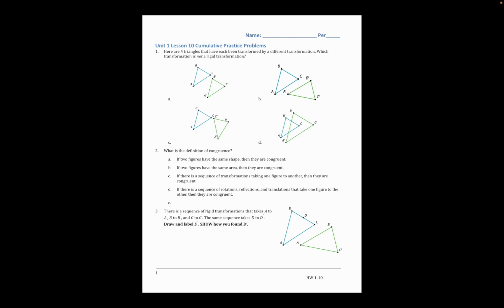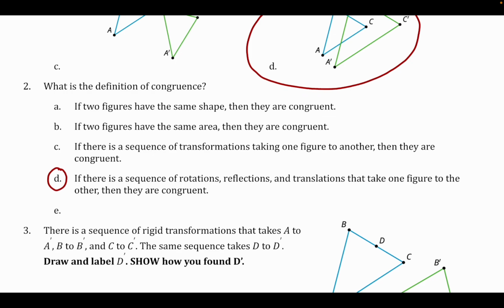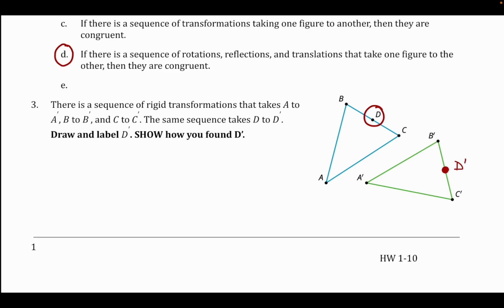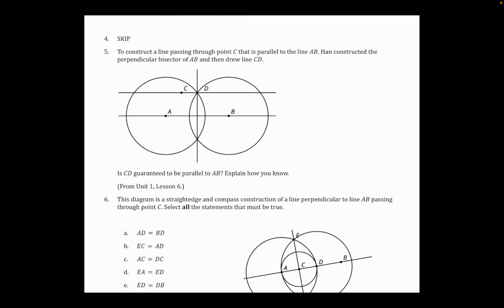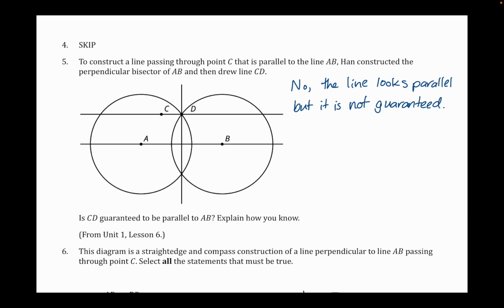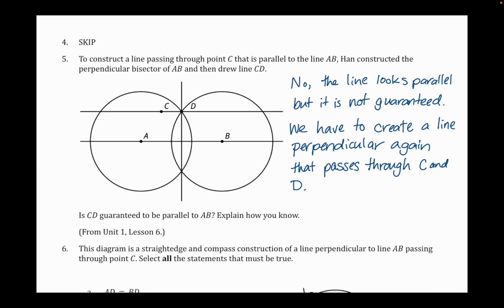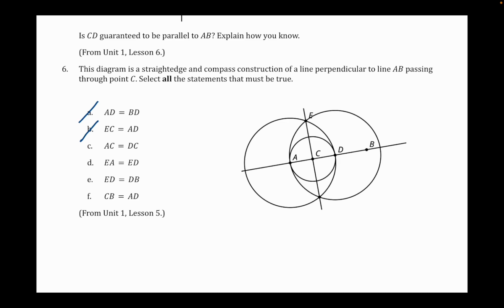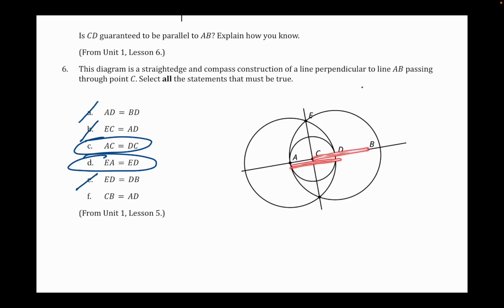Geometry Illustrative Math: Unit 1 Lesson 10